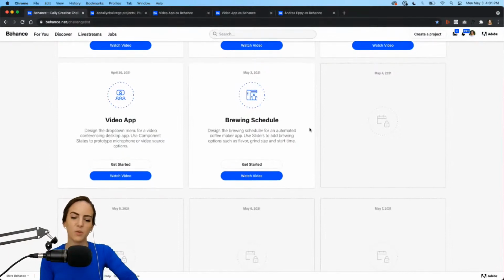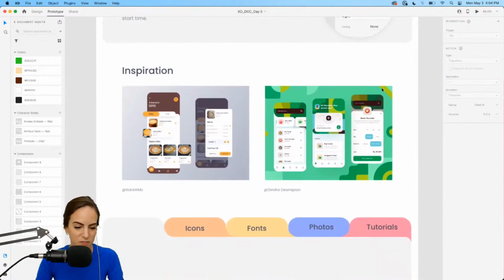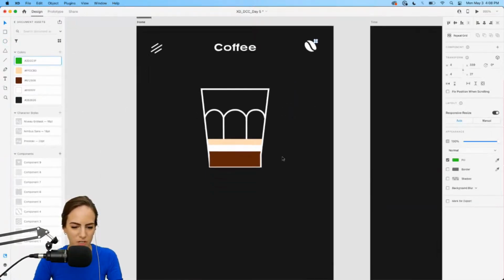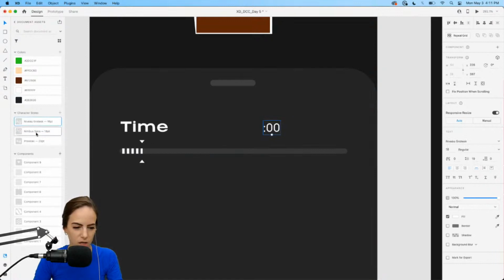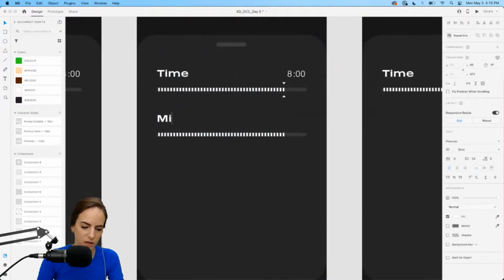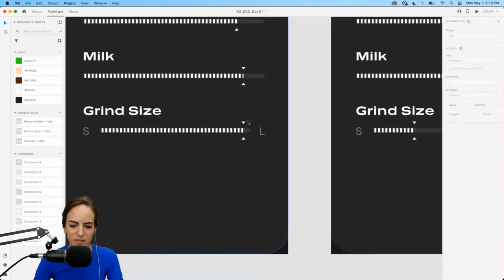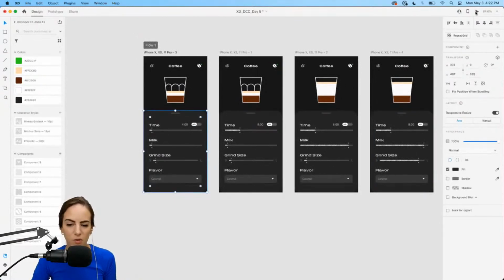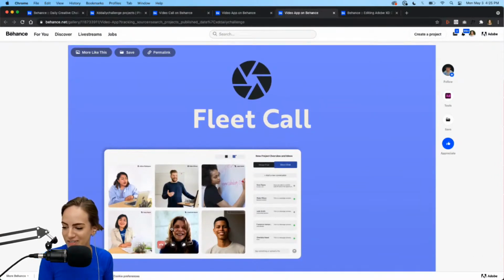Creative Encore: XD Daily Creative Challenge - Brewing Schedule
Tune in to Adobe Live for a Creative Encore of the Xd Daily Creative Challenge, hosted by Andrea Eppy! Complete 9 challenges by Friday, May 21st and you’ll be on your way to sharpening your skills.

CHALLENGE: Design the brewing scheduler for an automated coffee maker app. Use Sliders to add brewing options such as flavor, grind size and start time.